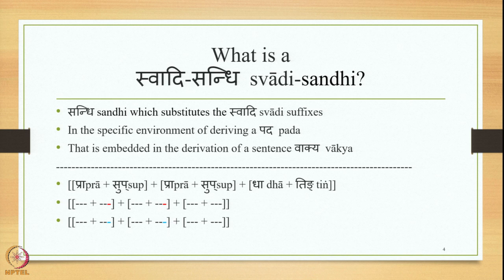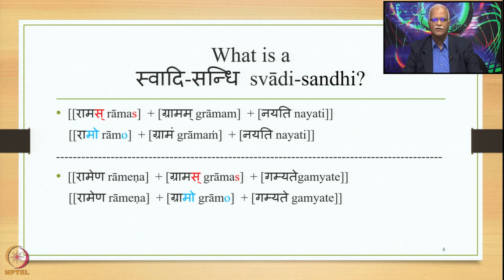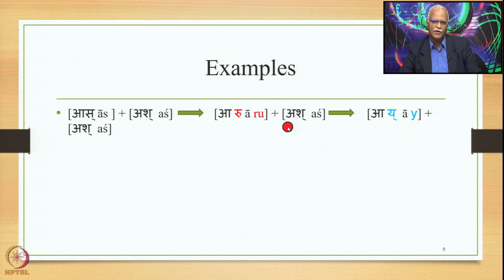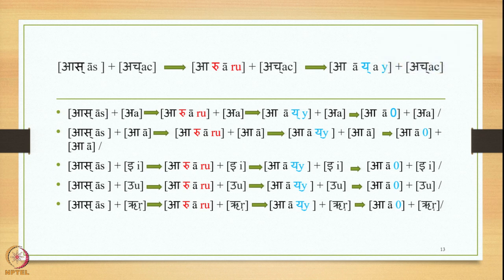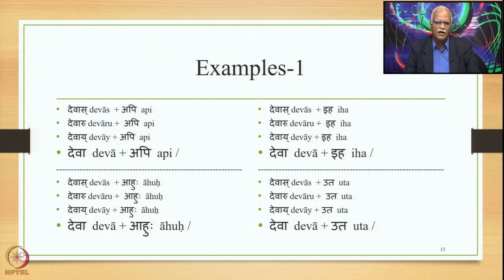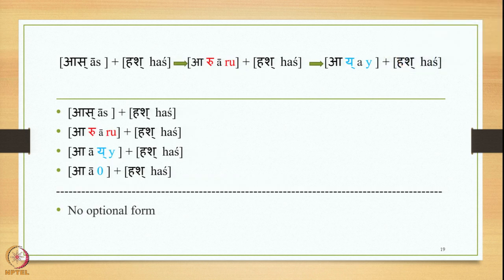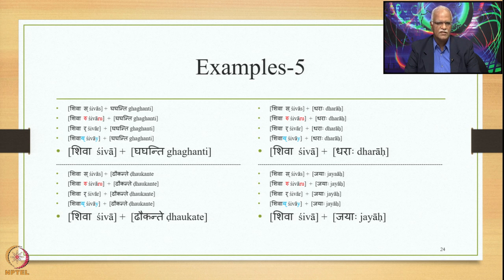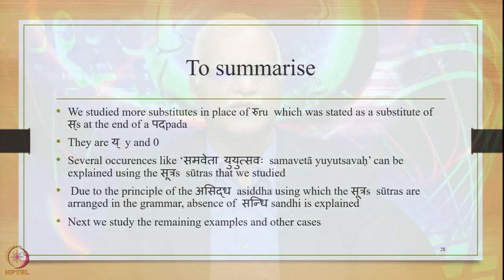Week 12: Lecture 56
Week 12: Lecture 56: स्वादिसन्धि- svādi sandhi: A 8.3.17, 19, 22- Remaining Examples